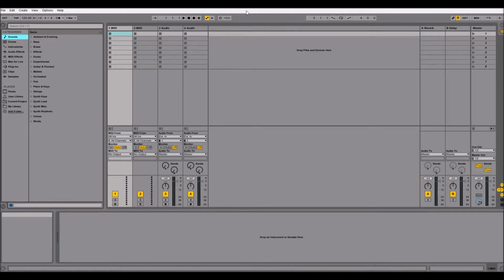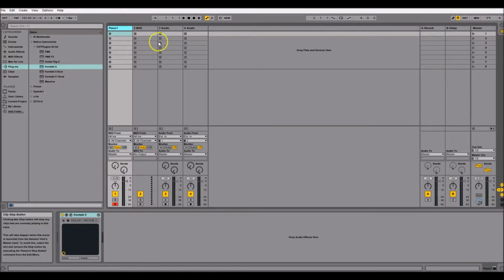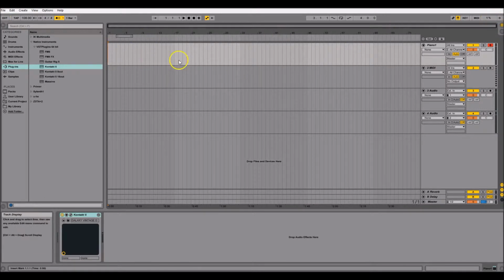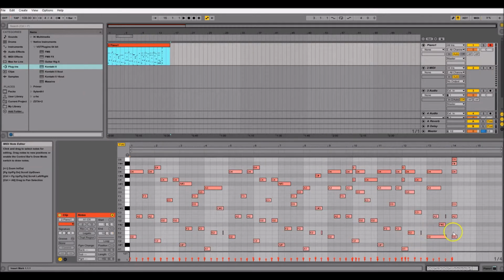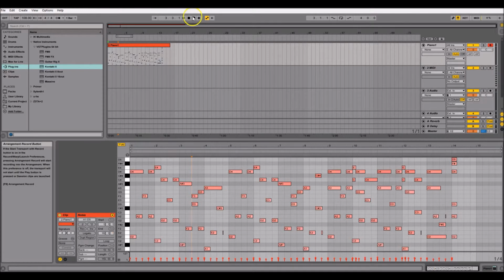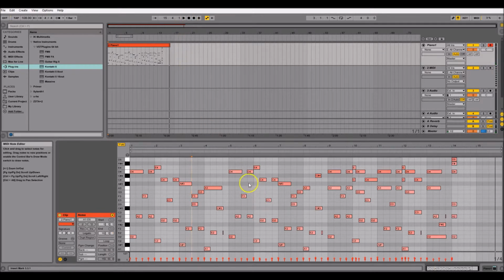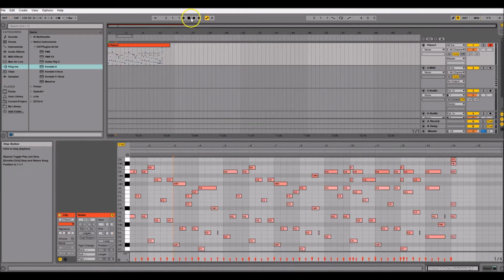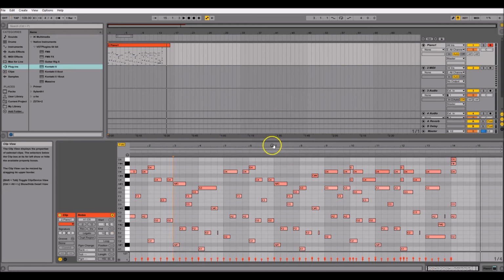Coursera - Introduction to Music Production - Week 2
Week 2 homework for Coursera's Introduction to Music Production class.

Add a software instrument and record MIDI and quantize in your DAW. Including preparing the track(s), adding the instrument, setting the click and countoff, and recording efficiently.

My microphone died the same day I recorded this, so I used my iPhone for the audio capture.  This was my first time trying a video of this type.  I wasn't able to sync the audio and video perfectly, but I think it is good enough to get the point across.